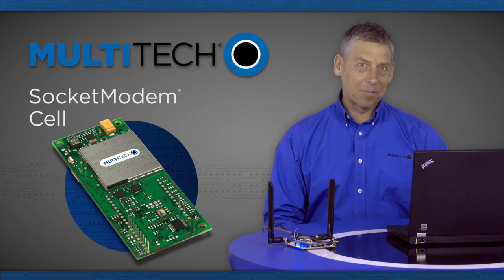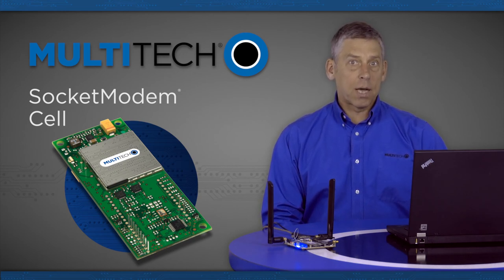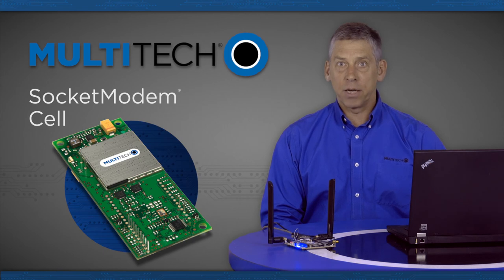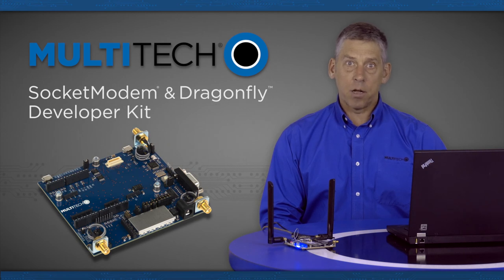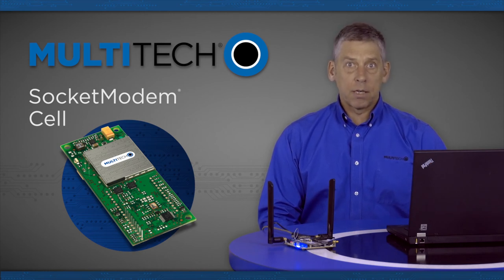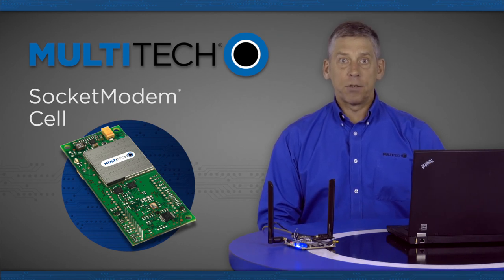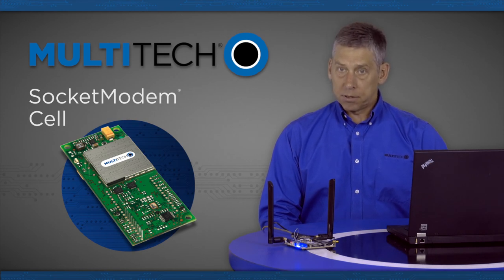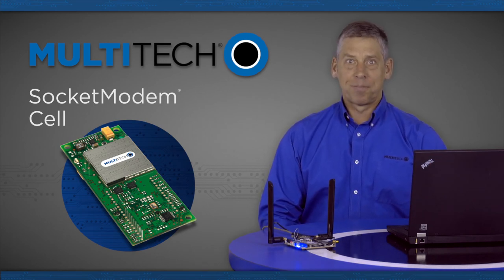SocketModem Cell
The SocketModem® Cell cellular modem is a complete, ready-to-integrate communications device that offers 4G-LTE, as well as 2G or 3G, GSM or CDMA data performance. These quick-to-market communications devices allow developers to add wireless communication to products with a minimum of development time and expense. The SocketModem Cell cellular modems are based on industry-standard open interfaces and use MultiTech’s Universal Socket design.

KEY BENEFITS
Interchangeable communications devices
Quick-to-market
Easy migration to future networks

The Universal Socket Developer’s Kit allows you to plug in the communications device and use it for testing, programming and evaluation.

For additional support, please Create a New Case in the MultiTech Support Portal